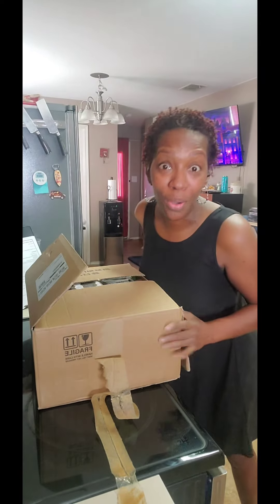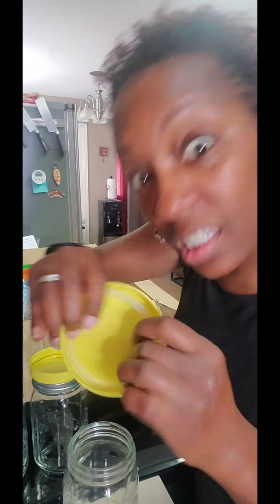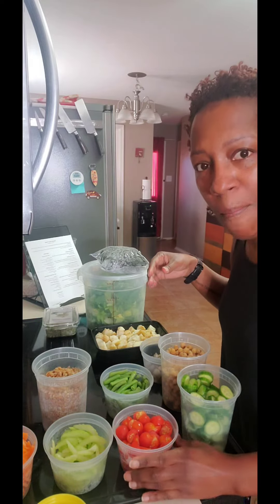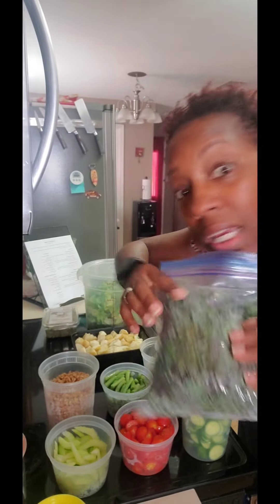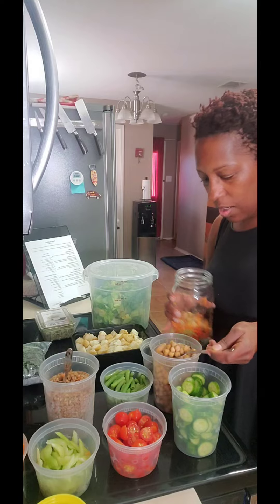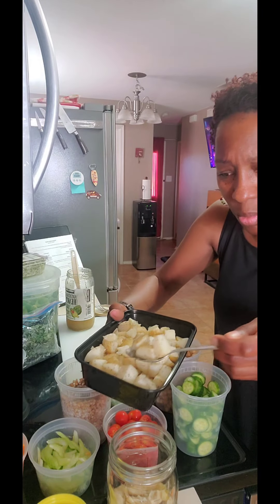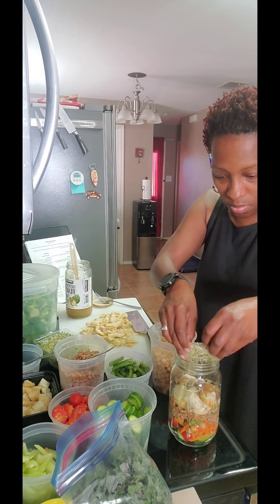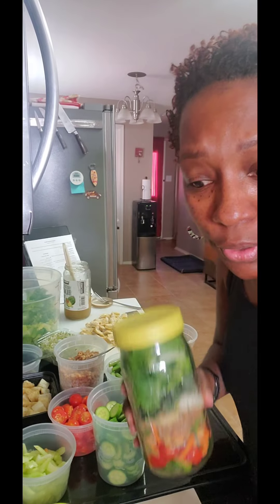Salad in a Jar 🥗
Salad in a jar in my personal opinion is one of the best things since sliced bread hit the shelves lol. Yes, if you choose not to cheat it can be time consuming but keep in mind the payoff is what counts. I prepped EVERYTHING in advance (pro tip) so that way when it came to building the jars all I had to do was dump a little or a lot of each item to the jars to create the magic. Oh, and I mentioned that I would share some information about the benefits of celery, here's a link to an interesting read
Quick disclaimer, I am NOT a professional healthcare provider I'm simply sharing information. Now let me get into telling you what I had in my jars listing in the order of how I dropped the ingredients to the jars...

Ingredients
Baby cucumbers cut in slices
Cherry tomatoes cut in half
Celery sliced thinly
Carrots shredded (either store bought or self-grated)
Chickpeas seasoned (2 cans drained and rinsed well. Please allow to drain all liquid out)
Green beans steamed
Farro (I cooked according to package directions using my homemade veggie stock, then seasoned)
Artichoke hearts cut lengthwise (if marinated in a liquid other than oil please allow to drain well)
White potatoes steamed then lightly seasoned
Olives (use your favorite and make sure that they are pitted)
Broccoli sprouts
Purple Kale washed and chopped to bite size
Romaine washed and chopped to bite size

Pack as much greens as possible on the top don't be scared lol. Another pro tip is to remember your dump-it-out bowl this salad is not meant to be eaten straight from the jar. If you dump into a separate bowl the end result will be the tomatoes and things being on the top like a traditional salad. Drizzle with your favorite dressing and enjoy.
*** We are all different when it comes to food, therefore, please feel free to adjust based on your liking. Don't forget to tell me if you like this recipe and what you think of it. Go back a couple videos and watch a video that I shared a homemade salad dressing that pairs well with everything above. Toodles. ***